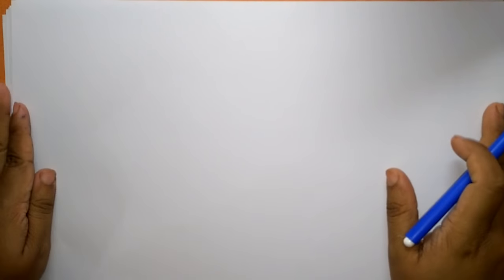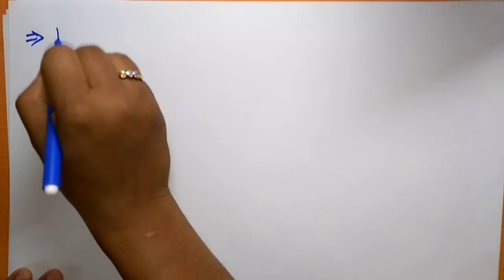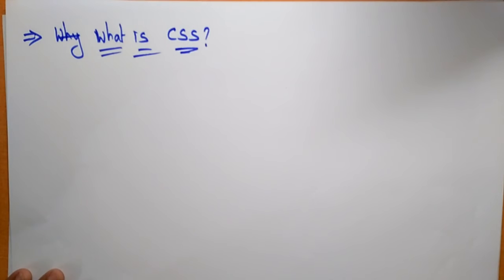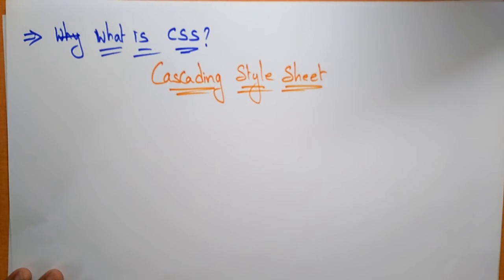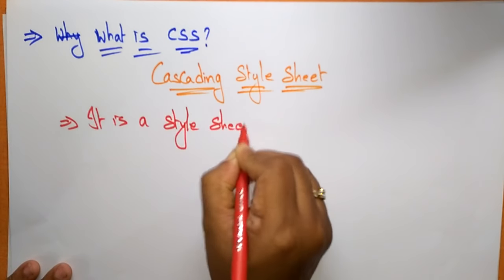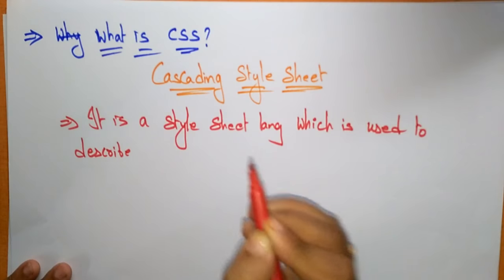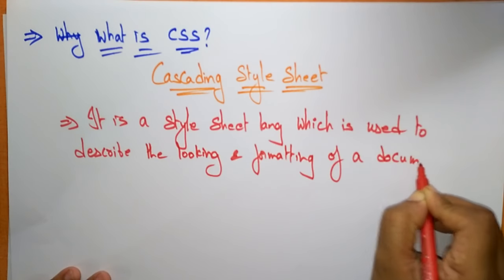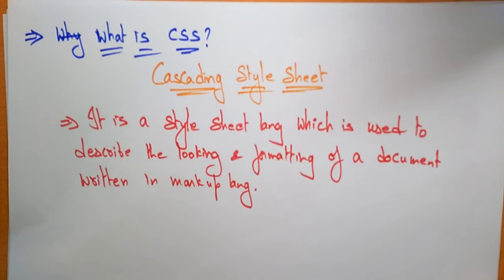what is css and how to use it | CSS tutorials | by bhanu priya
what is css and how to use it